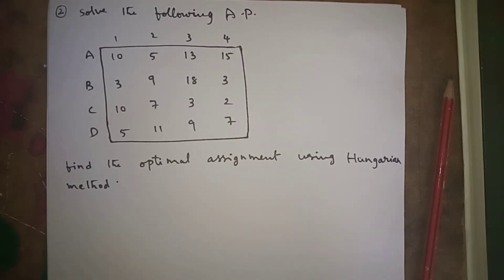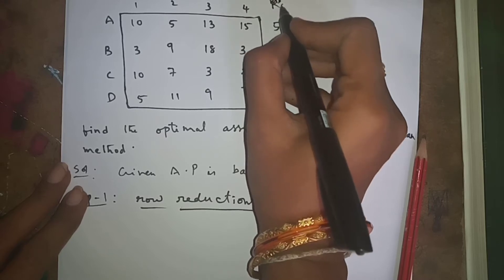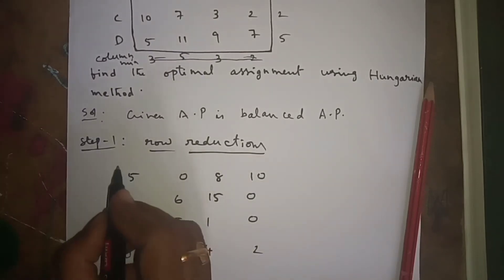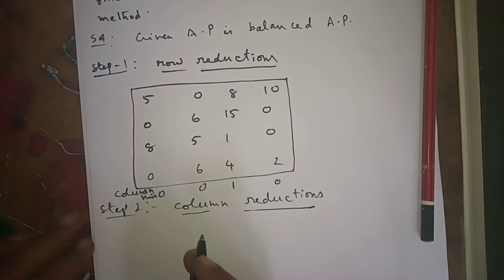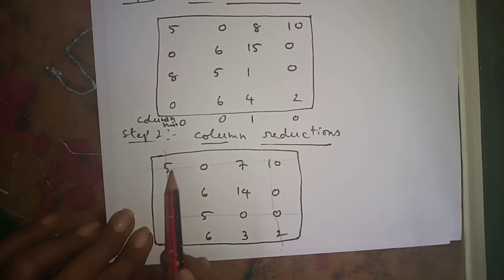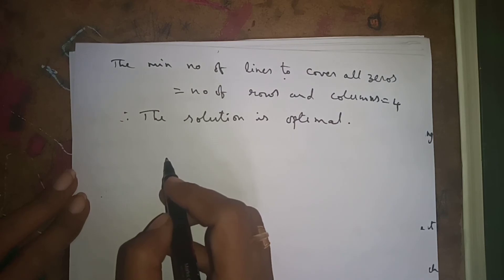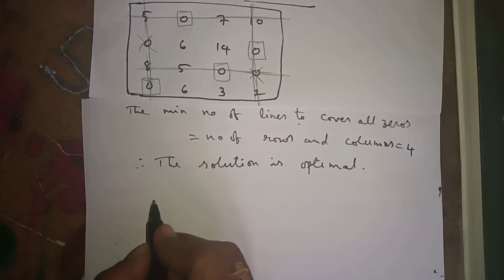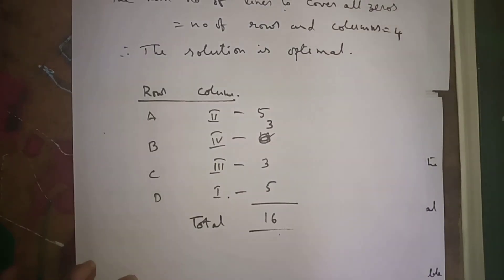Balanced Assignment Problem